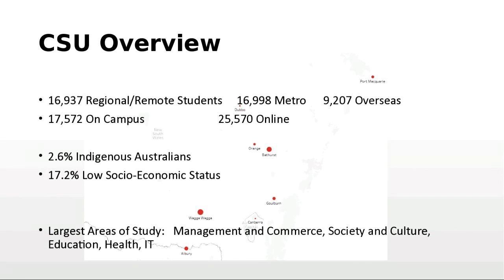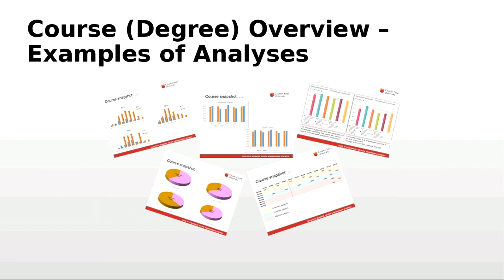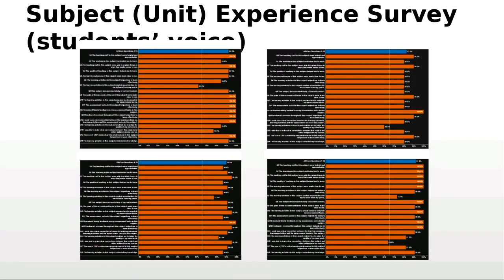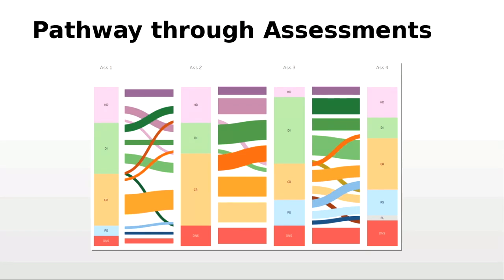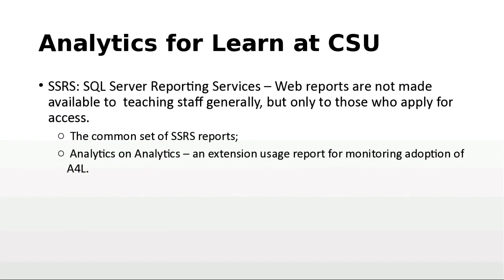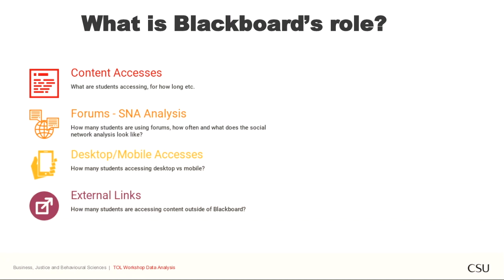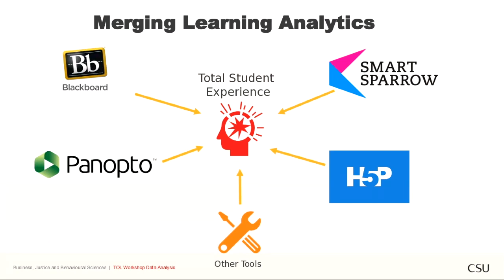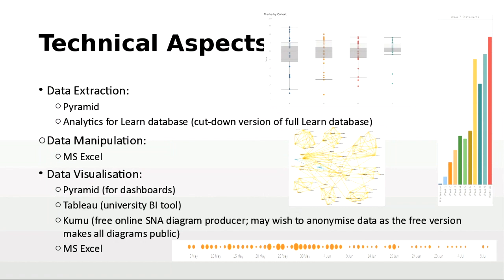Improving Educational Quality using Analytics at Charles Sturt University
To extend analytics understanding and capability of staff beyond the integrated A4L reports, CSU has trialed various representations of A4L data, within and outside Pyramid, to present both analytics staff have requested, and analytics they didn't know they could request. In time we hope to make the most popular of these manual reports automated and instantly available to all. This presentation will explore the process we are undertaking and visualisations we are creating, seeking feedback from you, our peers, as to your thoughts.

SPEAKERS:
Ian Holder, Adaptive Learning and Teaching Analyst (Charles Sturt University)
Stewart McKinney, Adaptive Learning and Teaching Project Officer (Charles Sturt University)
Rosemary Woolston, Course Director, Faculty of Business, Justice and Behavioural Studies (Charles Sturt University)
Alain Neher, Course Director, Faculty of Business, Justice and Behavioural Studies (Charles Sturt University)
Andrew Callaghan, Learning Experience Analyst, Faculty of Business, Justice and Behavioural Studies (Charles Sturt University)
Kath Herbert, Lecturer in Learning and Teaching, Faculty of Arts and Education (Charles Sturt University)